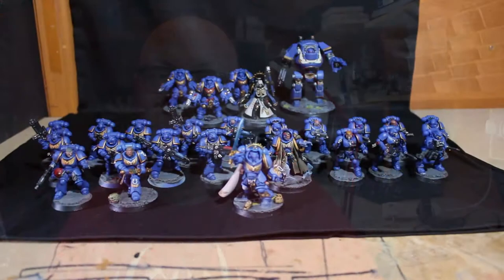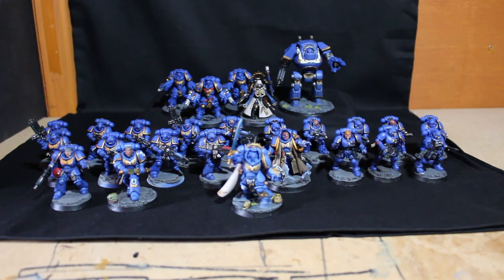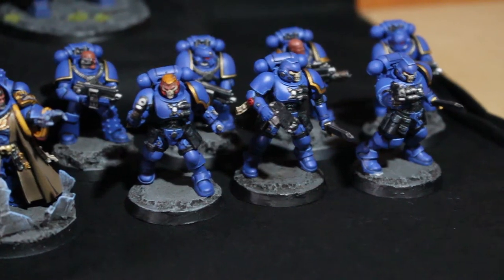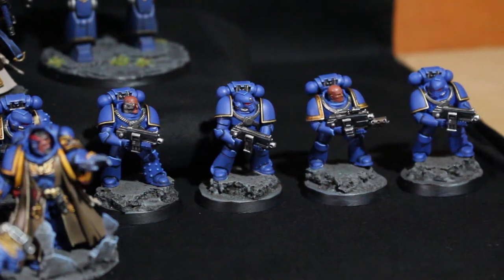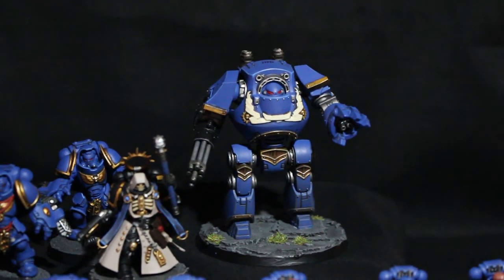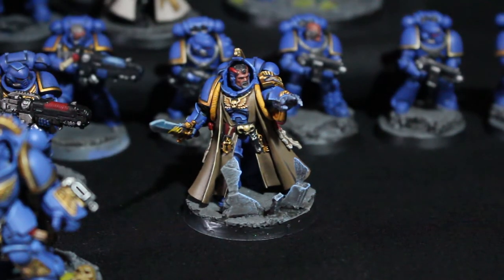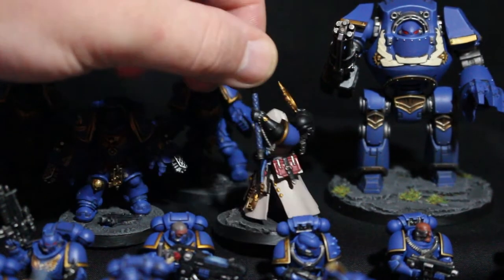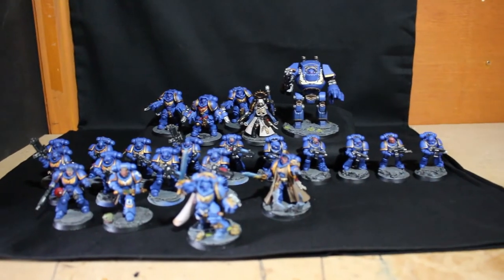Road to Guilliman update and plans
With 10 parts of the challenge done so far i thought it would be good time to look back at what i have done so far and discuss the plans for the challenge going forward!